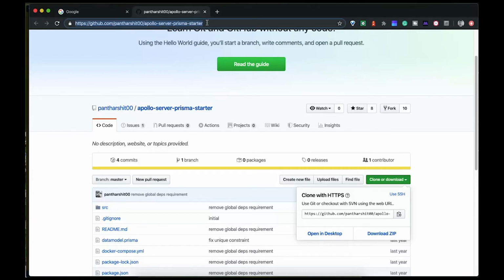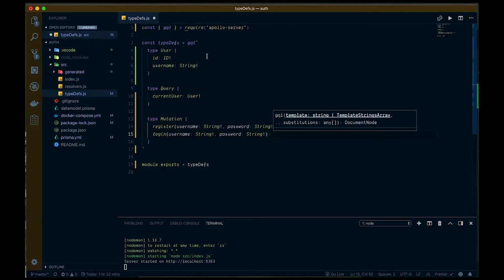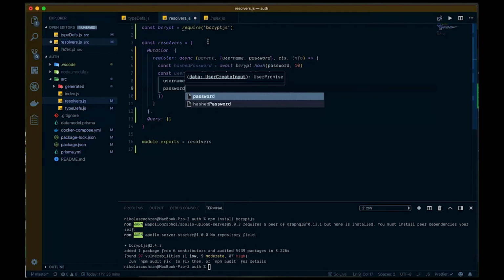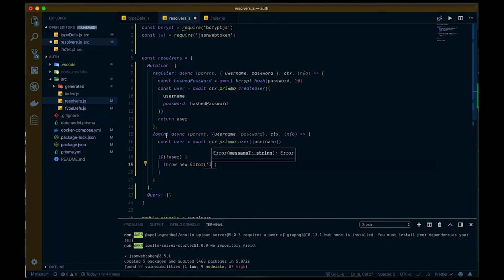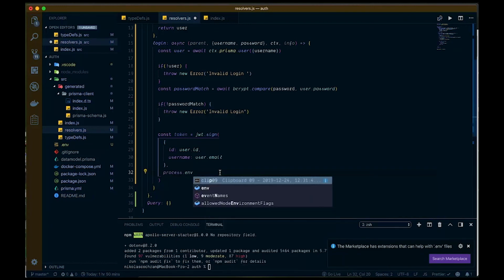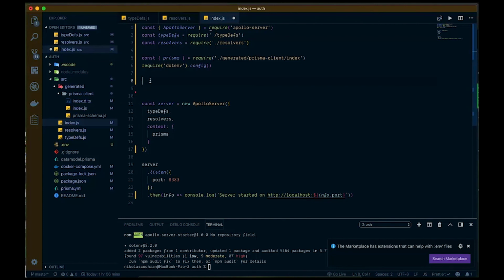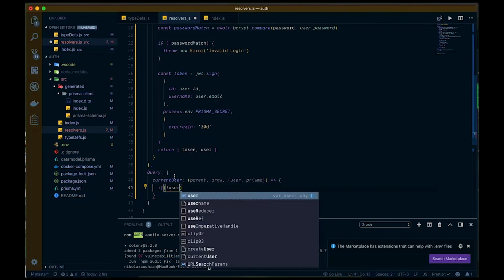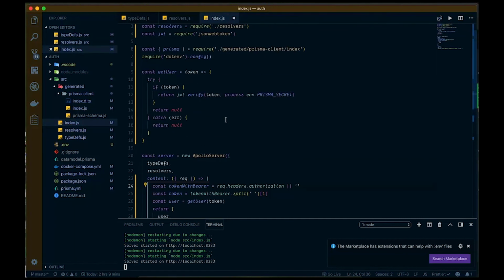Backend Graphql Authentication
Part 1 of 2, this video goes over backend authentication using Graphql, Prisma, and Apollo Server. In part 2 we add a frontend built in React.